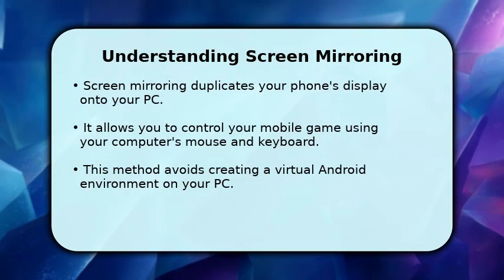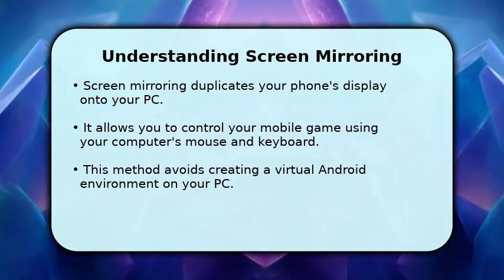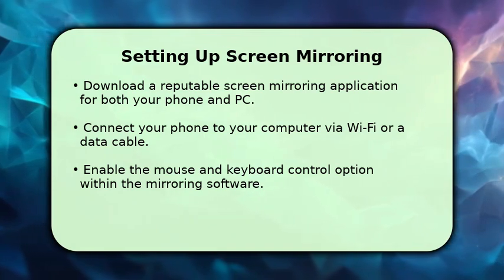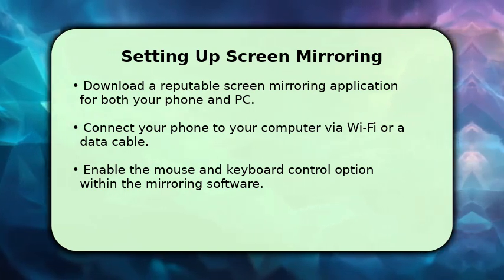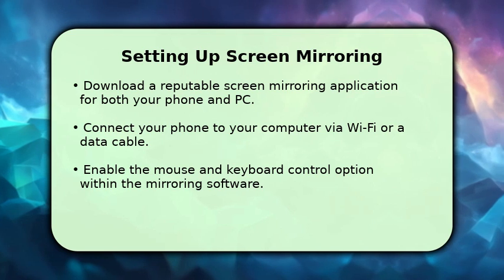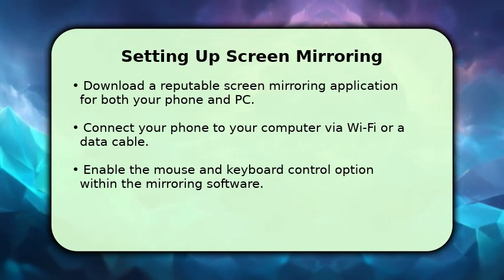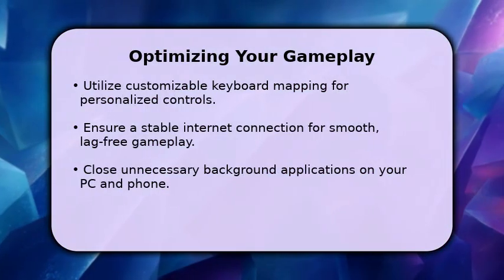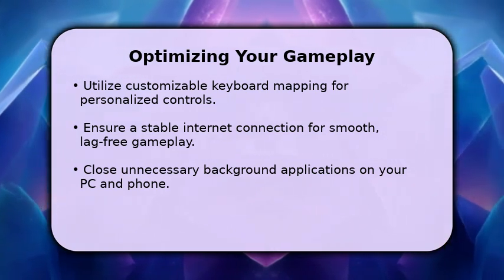How to Play Brawl Stars on PC Without an Emulator in 2025 (Only Way)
▸ (v) Get ready to play Brawl Stars on your PC without the need for an emulator. In this video, we'll show you the only way to do it. With our step-by-step guide, you'll be able to download and install the game directly from the official website.

Brawl Stars PC, play Brawl Stars on PC without emulator, how to play Brawl Stars on PC, Brawl Stars download, PC gaming, Brawl Stars no emulator, gaming on PC